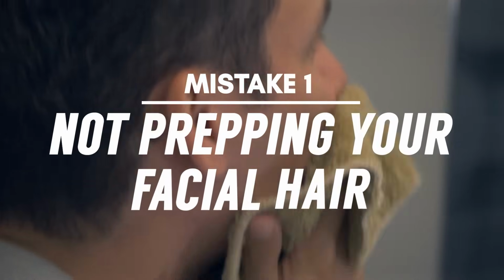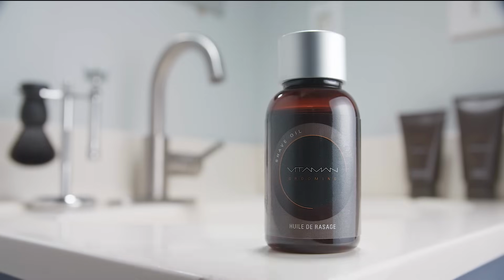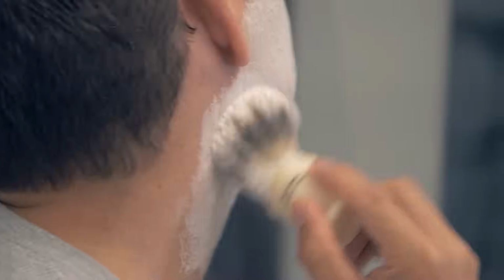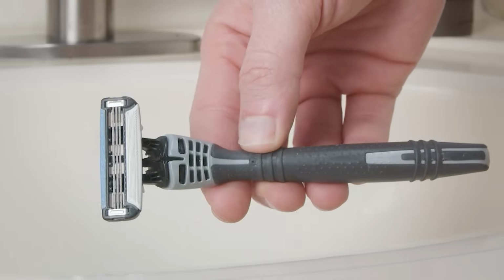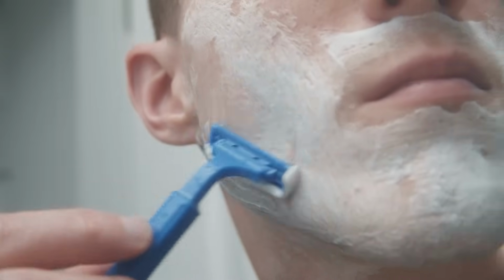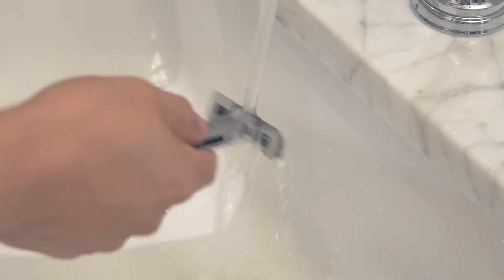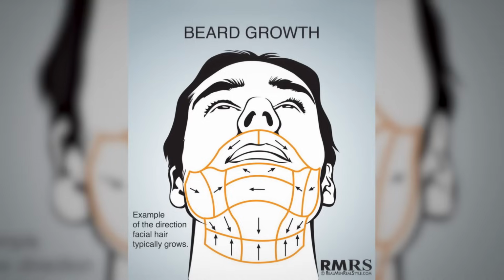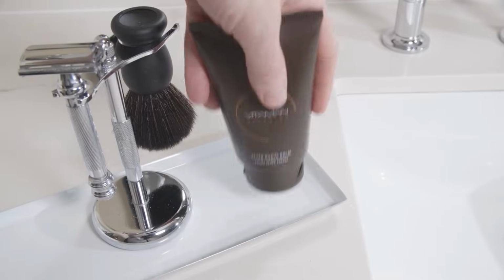STOP Shaving Your Face WRONG! // Get a PERFECT Shave Everytime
- click here to claim your Barber Quality Shave Kit and save 20%!

Timestamps:
0:00 - STOP Shaving Your Face WRONG!
0:18 - #1 Not prepping your facial hair
0:53 - #2
1:15 - #3 Using shaving cream from a can
1:41 - #4 Not using a shaving brush
2:11 - #5 Using a dull razor
2:43 - Check out VITAMAN
3:48 - #6 Using long razor strokes
4:05 - #7 Using too much pressure
4:15 - #8
4:34 - #9 Ignoring the hair grain
4:59 - #10

📫 Shipping Address

Antonio Centeno
USA

PRODUCTS

RECOMMENDED PRODUCTS